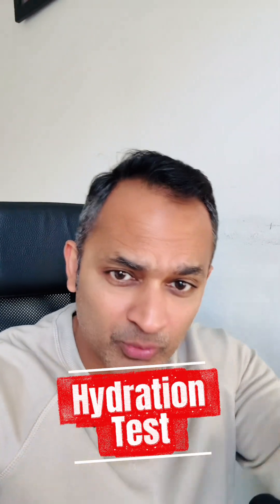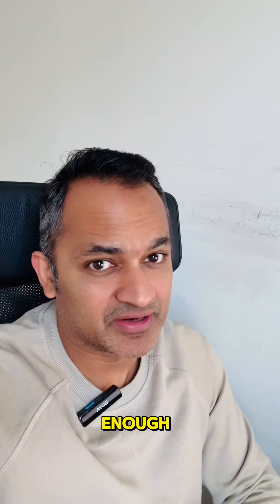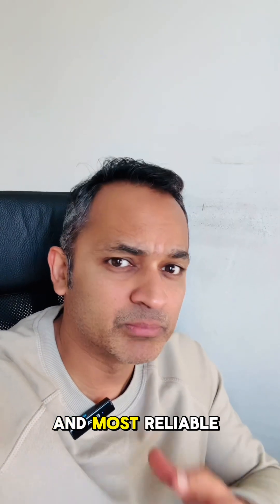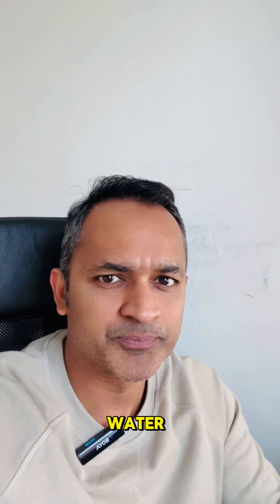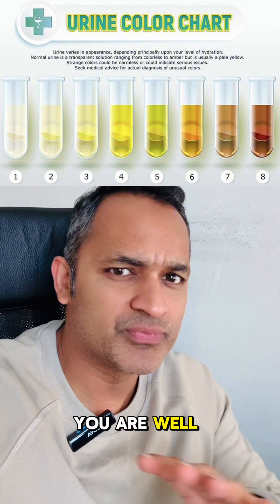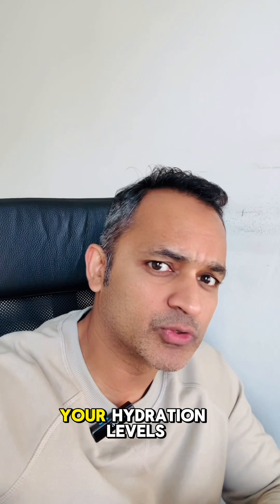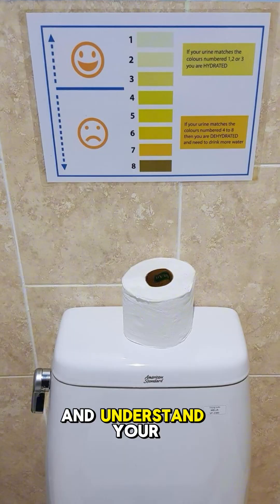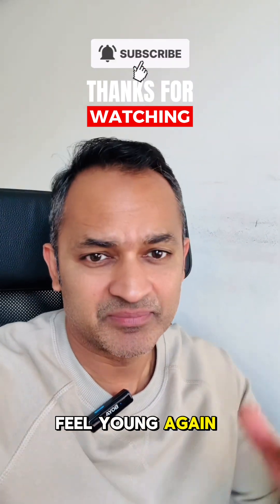How to Test If You’re Hydrated?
Staying hydrated becomes even more important in your 40s — for energy, metabolism, skin health, and overall performance.
Here’s the simplest and most accurate way to check if you’re well hydrated: your urine color.

In this video, I show an 8-level urine color chart used in sports science and clinical settings:
 • Levels 1–3: Light yellow → You’re hydrated
 • Levels 4–5: Starting to dehydrate
 • Levels 6–8: Dark yellow → You need more water ASAP

Research shows that urine color strongly correlates with hydration levels, making this the easiest self-check you can do every day.

👉 Follow this 1-minute tip series — simple, science-based insights to help you stay fit, strong, and healthy in your 40s.